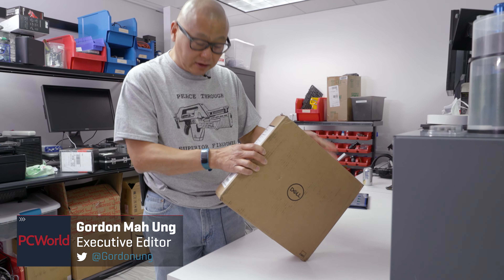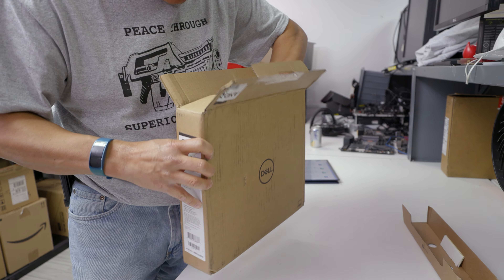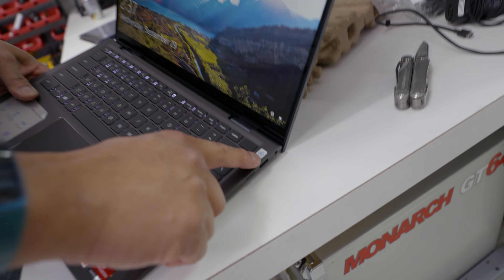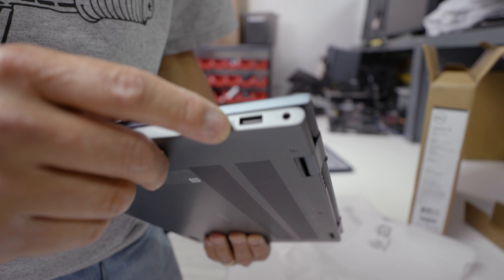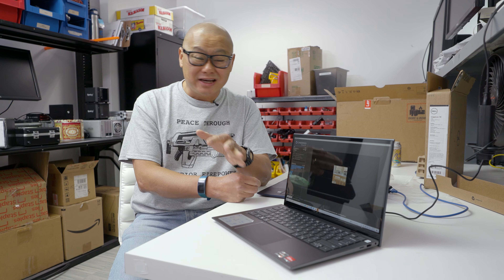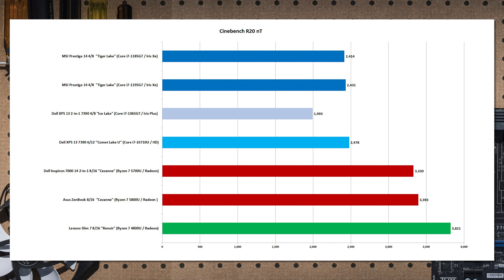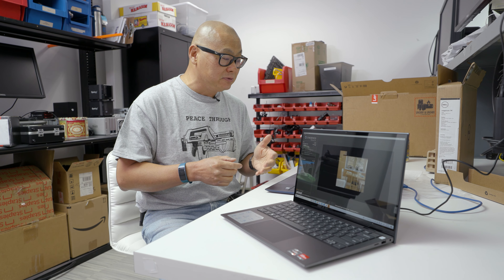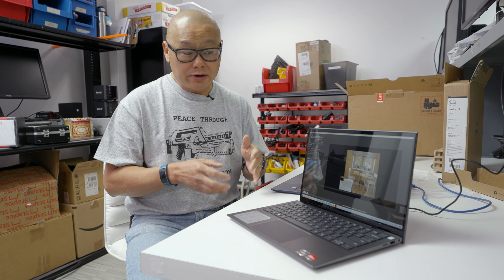Dell Inspiron 14 7000 2-in-1 Hands-on: AMD Version Tested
Gordon unboxes the newest Dell Inspiron 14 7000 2-in-1 featuring an AMD Ryzen 7 5700U and performs some quick benchmarks to see what to expect from this thin and light laptop.

00:00 - Intro
00:16 - Unboxing
01:04 - Tour
03:58 - Benchmarks
07:14 - Configurations & Pricing